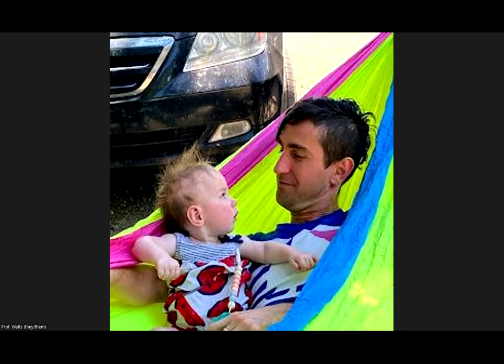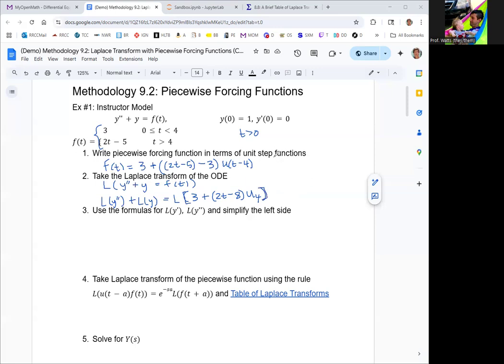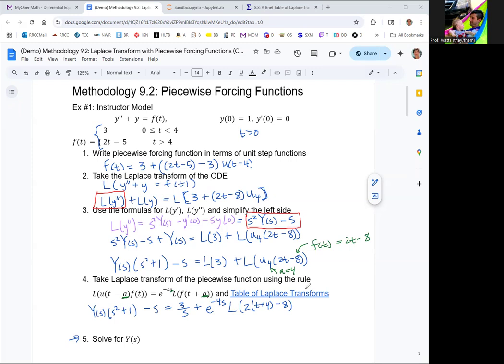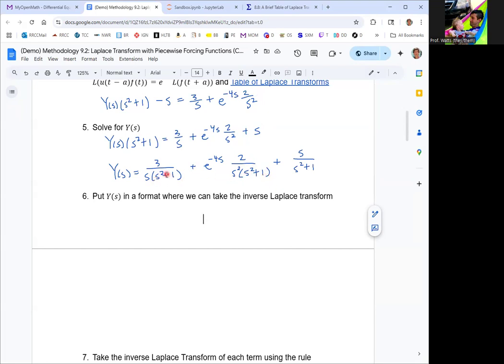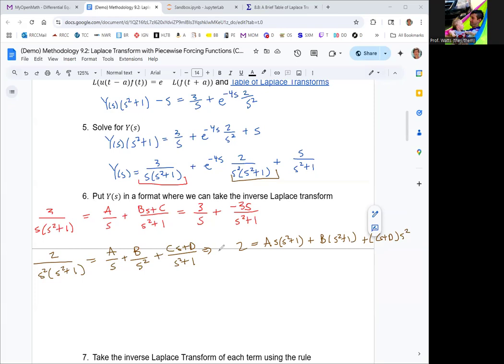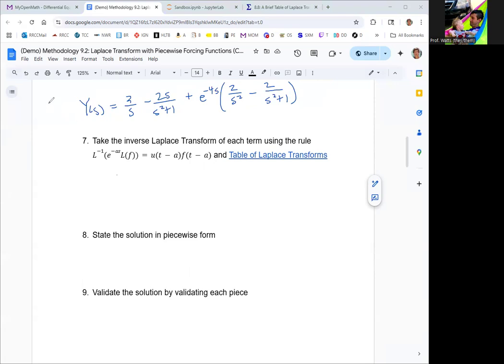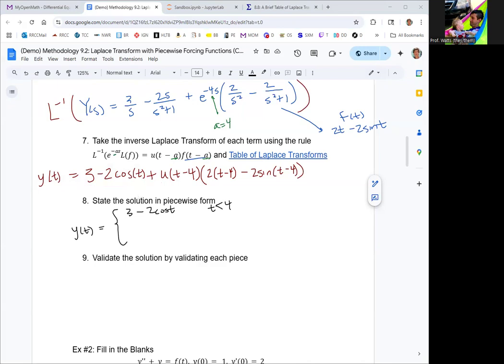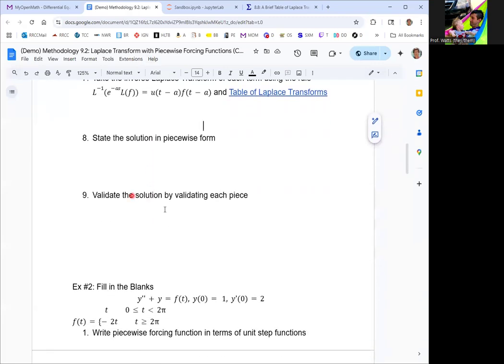Methodology: Using Laplace Transforms to solve ODEs with piecewise forcing functions.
We solve a second order linear ode with a piecewise forcing function using the technique of Laplace transforms. We then validate with technology.